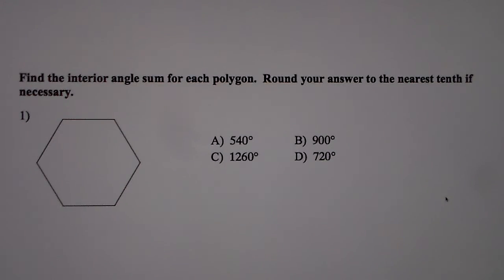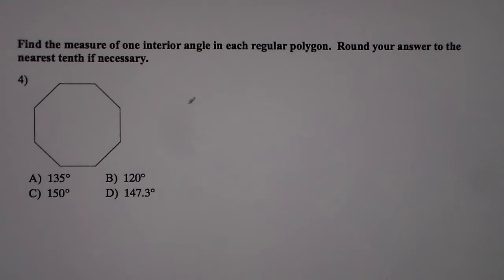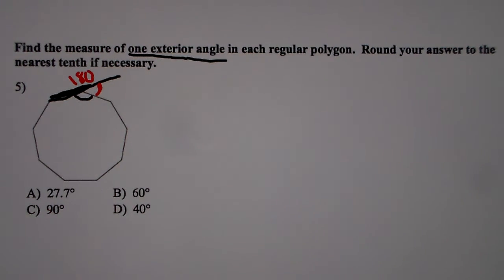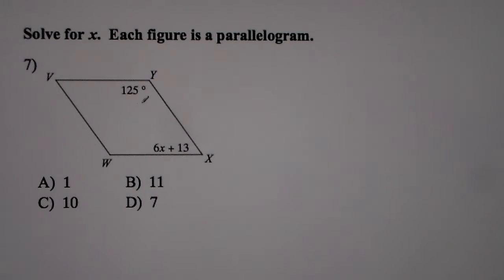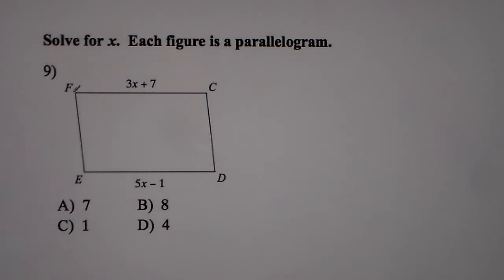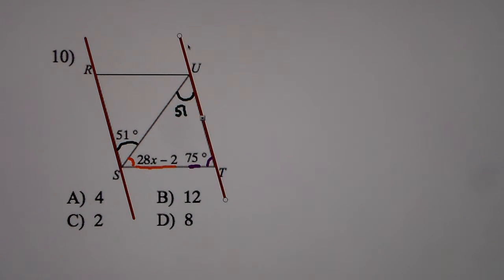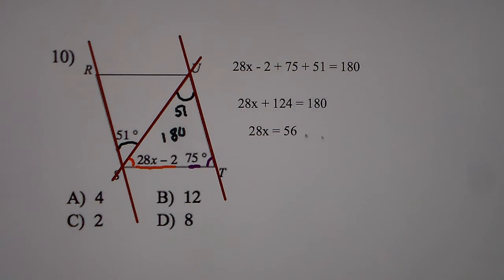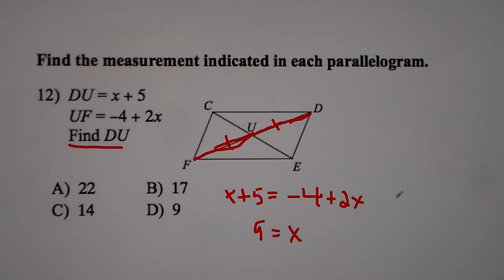Quiz 19 Review Packet